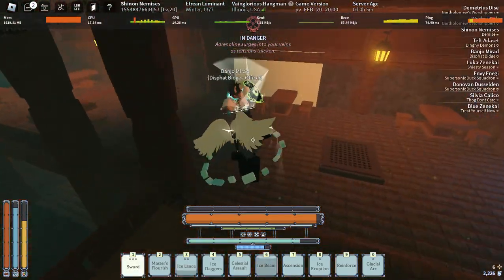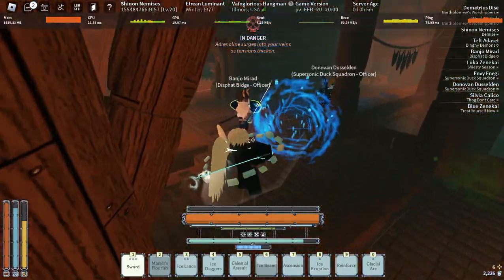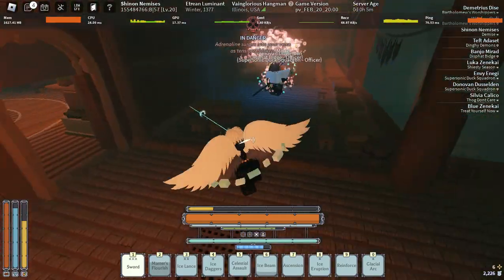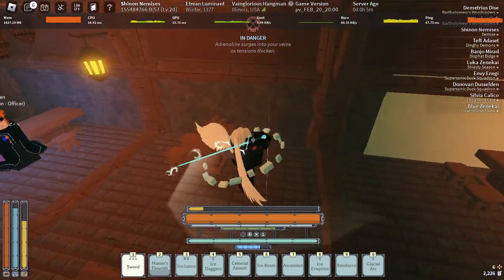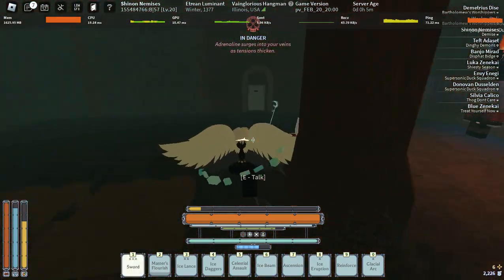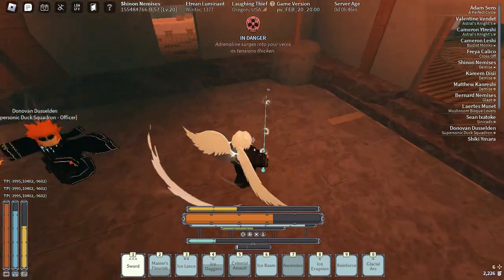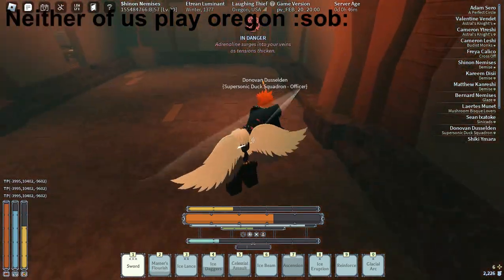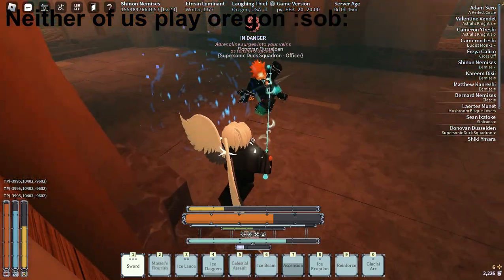The Most Unnecessary Update | Reinforced Armor Buff Deepwoken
In this video I go over the buff to reinforce armor in the new update, making this talent even more overpowered.